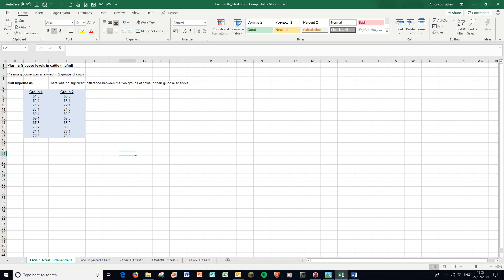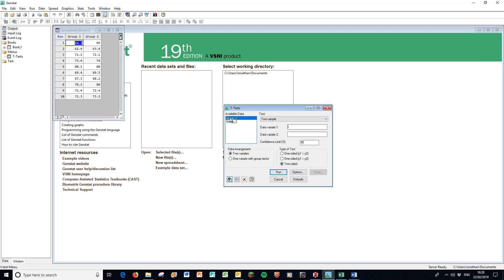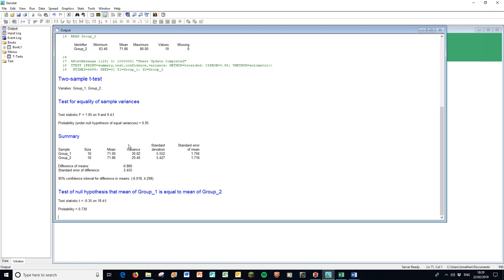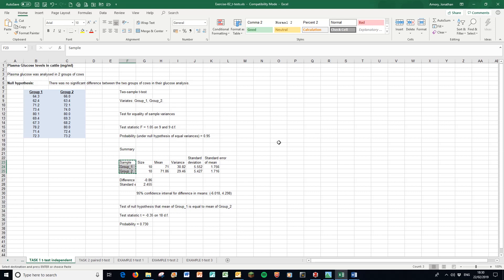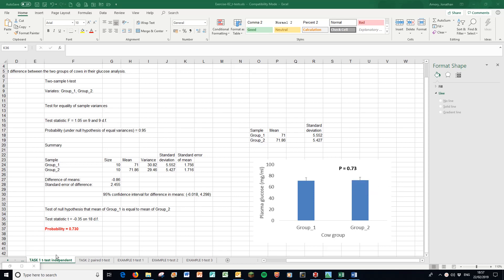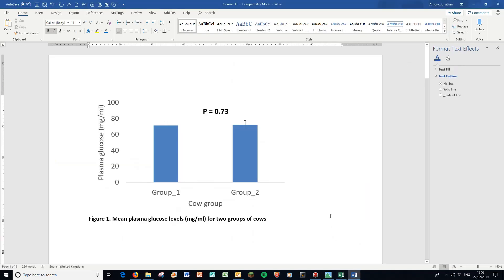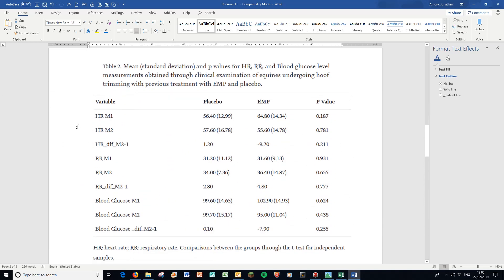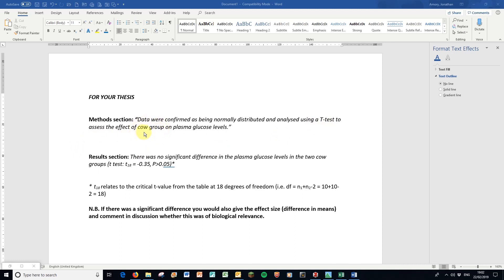T-tests and data presentation using GENSTAT - Writtle University College How To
Guidance notes for students from Writtle University College by Dr Jonathan Amory